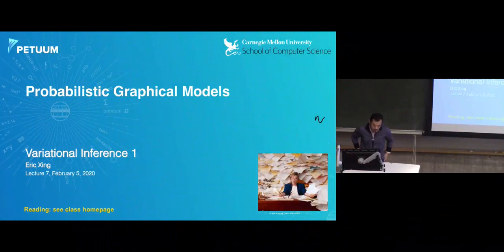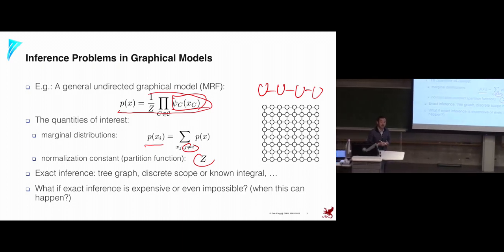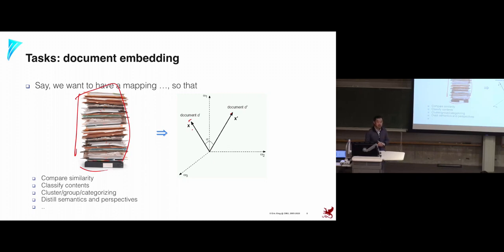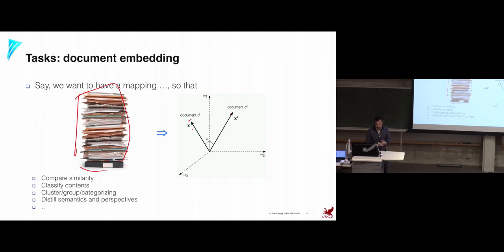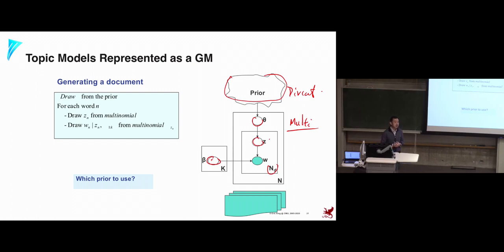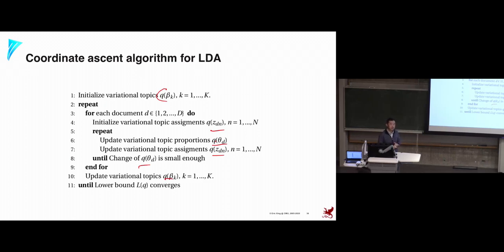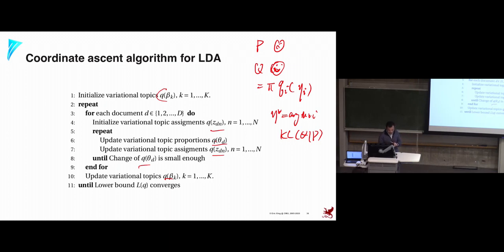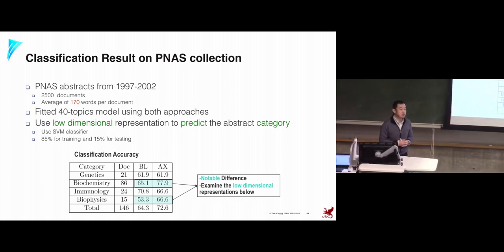Lecture 07 Variational Inference 1